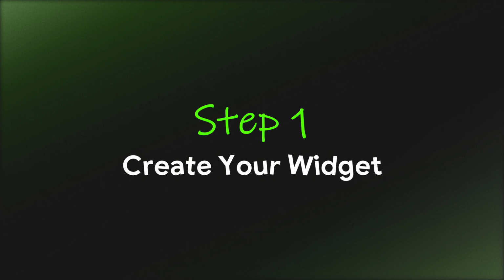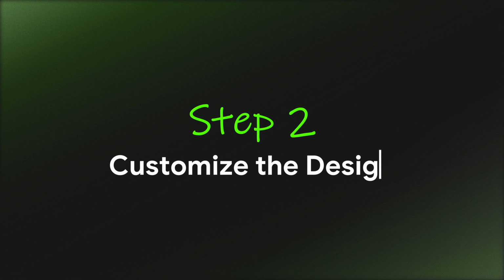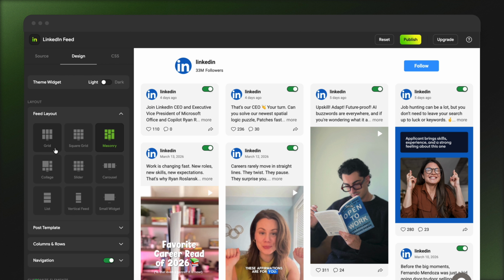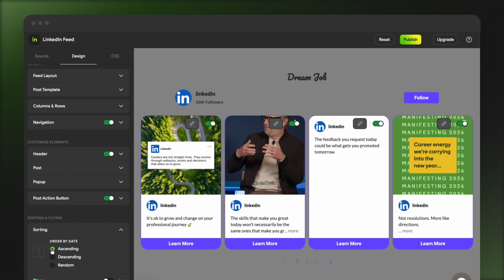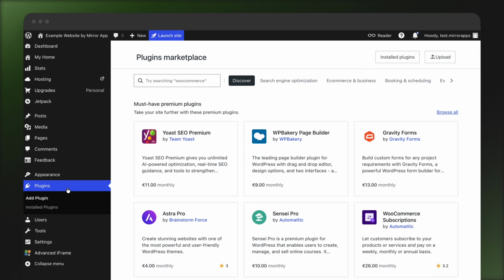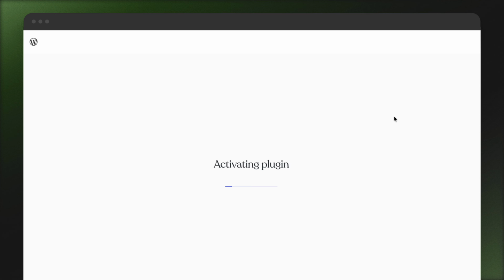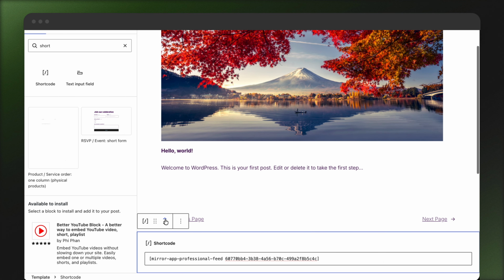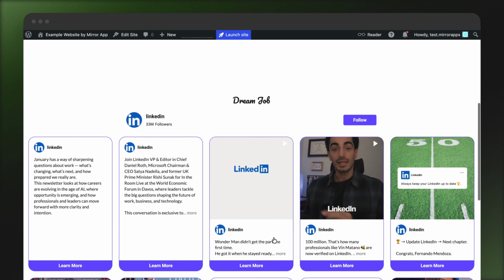How to Add a LinkedIn Widget to WordPress Using Shortcode | Guide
Want to display your LinkedIn content directly on your WordPress website? This tutorial walks you through the complete process using Mirror App — from creating and customizing your widget to adding it to WordPress with the official plugin.

How to add LinkedIn Feed to WordPress with a plugin: Quick Summary

1. Create a LinkedIn Feed widget in Mirror App.
2. Connect the LinkedIn source you want to display on your website.
3. Customize the layout, card style, spacing, and design settings.
4. Click Publish and copy the WordPress shortcode in one click.
5. Install and activate the official Mirror App LinkedIn plugin from WordPress.
6. Add a Shortcode block, paste the shortcode, place it on the page, and save your changes.

This method is useful if you prefer working with a WordPress plugin and want to add your LinkedIn feed through a shortcode.

No coding experience required. Mirror App generates the shortcode for you — just copy, paste, and save.

FAQ
1️⃣ Is Mirror App free?

2️⃣ Do I need to know how to code?
No. With the WordPress plugin, you only need to copy the shortcode from Mirror App and paste it into a Shortcode block.

3️⃣ What is a LinkedIn Feed widget?
A LinkedIn Feed widget lets you display LinkedIn content directly on your website, helping visitors see fresh updates and social proof from your brand.

4️⃣ Do I need to install a WordPress plugin?
For this tutorial, yes. This video shows the plugin method using the official Mirror App LinkedIn plugin.

5️⃣ Can I customize the widget design?
Yes. You can adjust the layout, card style, spacing, and other design settings in Mirror App before publishing.

Chapters:
00:00 Intro
00:09 Step 1 — Create your widget
00:23 Step 2 — Customize the design
00:48 Step 3 — Add it to WordPress